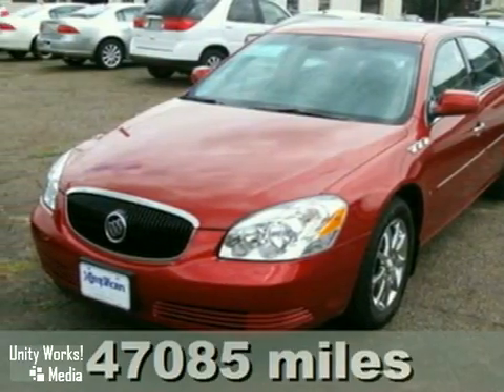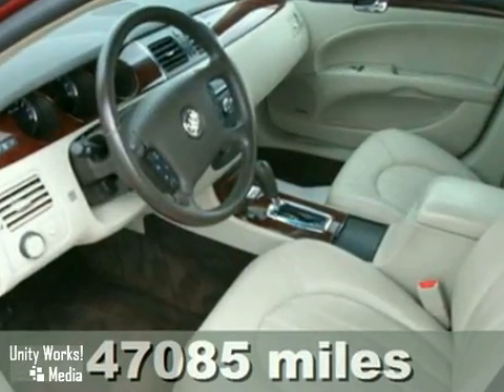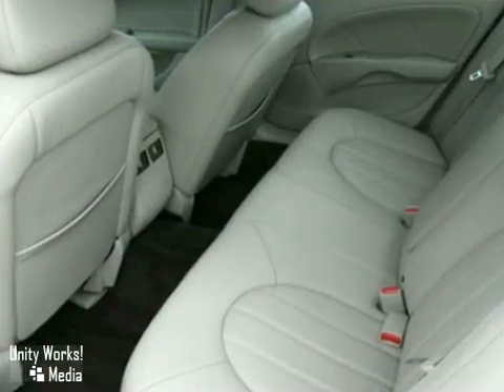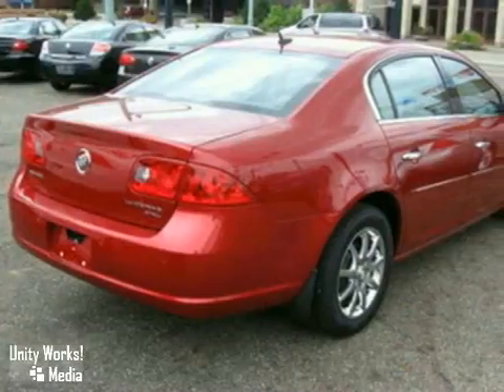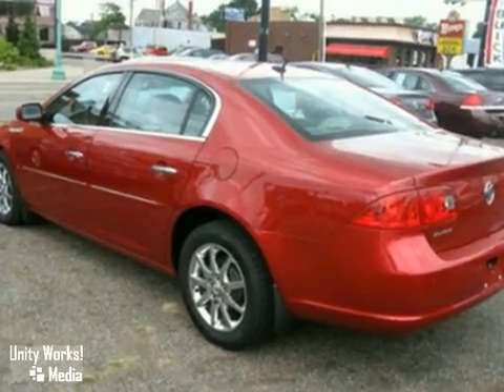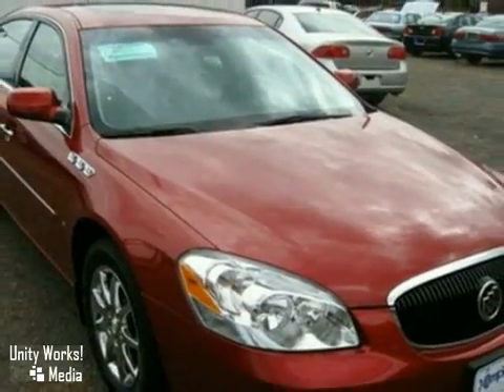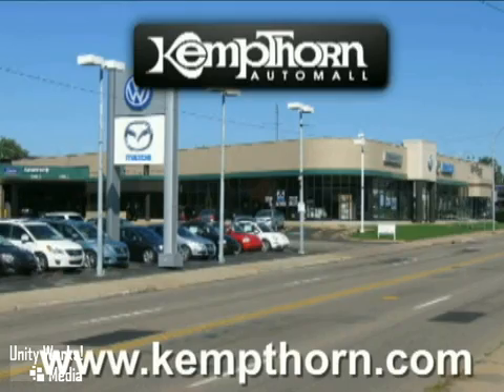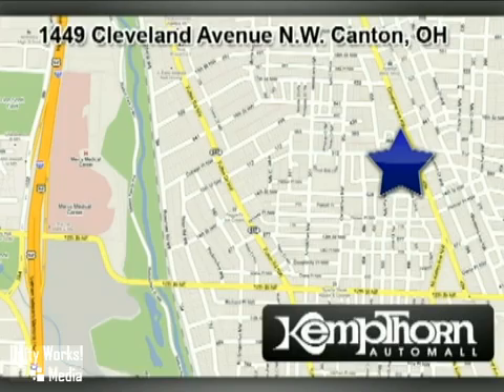2007 Buick Lucerne BU00401A in Canton Cleveland, OH 44703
If you are looking for real value on a great used car, Kempthorn Auto Mall invites you to come in and test drive this 2007 Buick Lucerne, stock# BU00401A. We are conveniently located near Canton Cleveland, OH and known for our great selection, reliability and quality. Come take a look at this 2007 Buick Lucerne today.

Kempthorn Auto Mall
1449 Cleveland Ave. Northwest
Canton Cleveland OH, 44703

Serving Canton and surrounding areas since 1938.

Are Service Hours are:

7:30 am to 6:00 pm Monday through Friday

7:30 am to 12:00 pm on Saturday

1 OWNER BEAUTY!! MOONROOF!! rainsensing wipers, power everything!